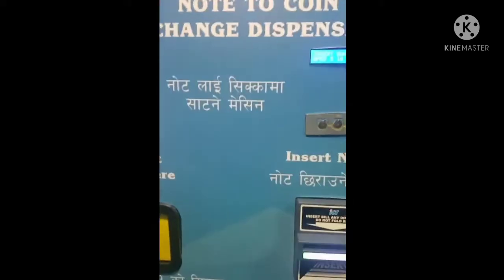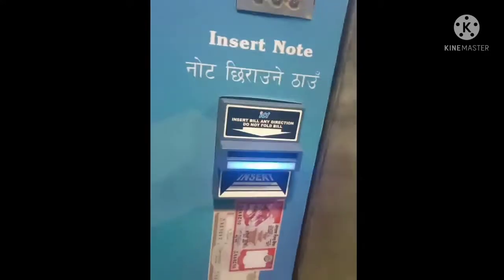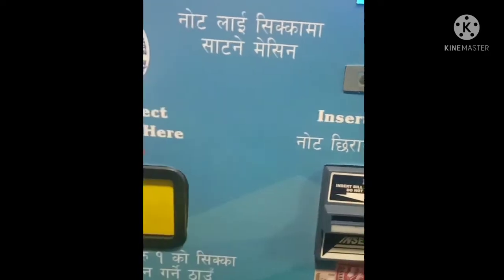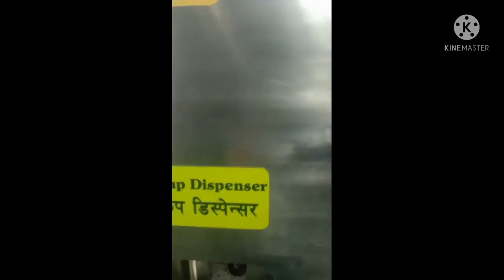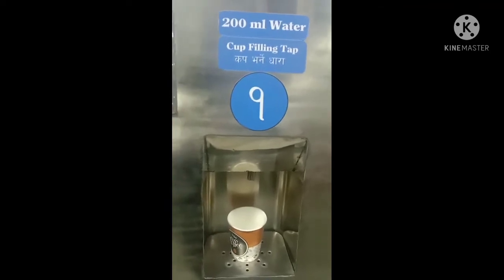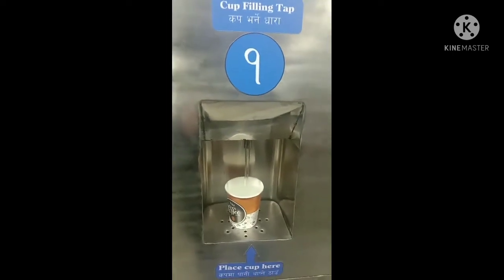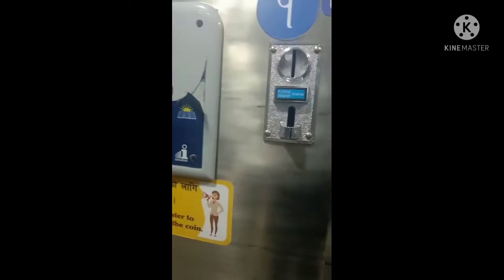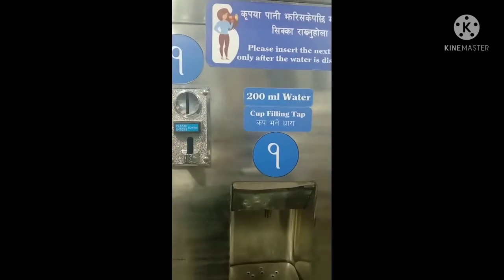My experience of using water ATM for the first time in Nepal || TUTH